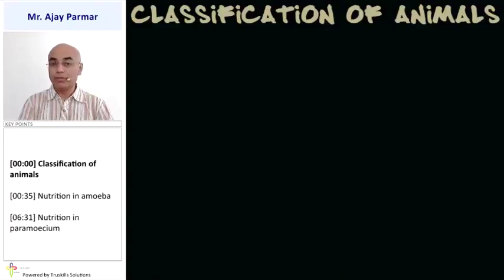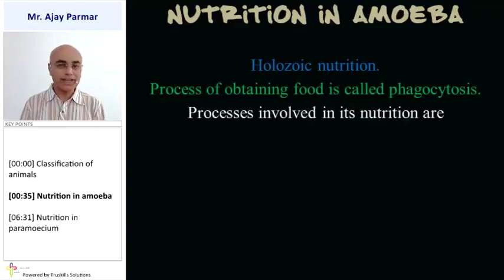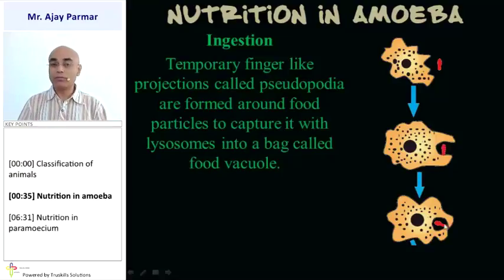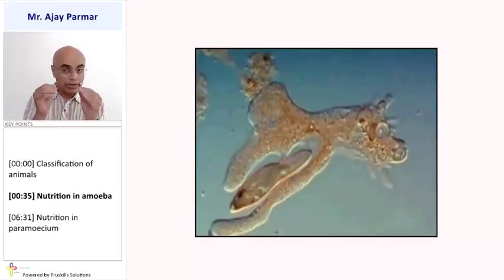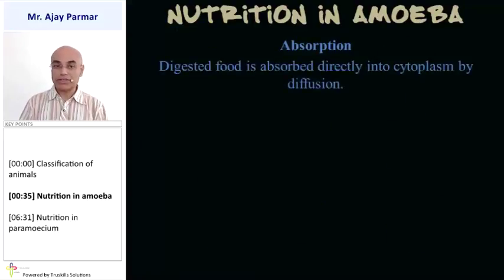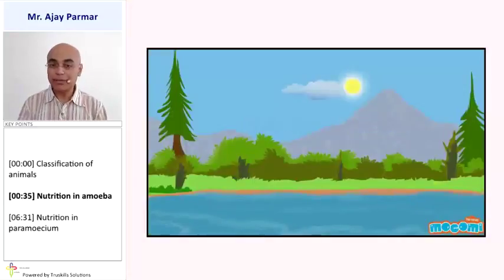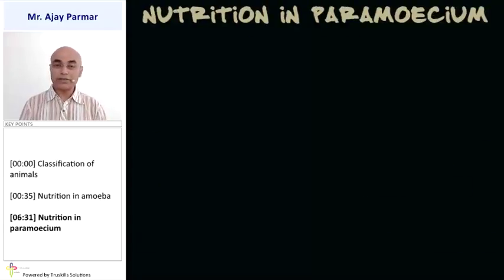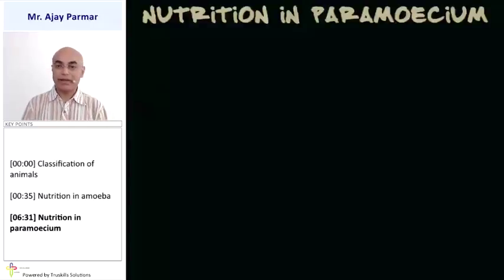Ch12 Topic3 Part1 12 3